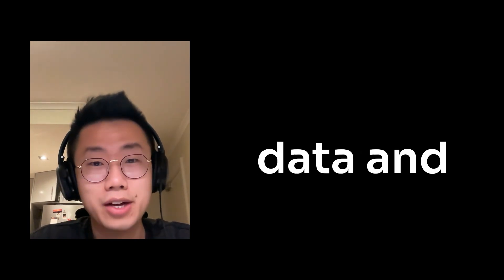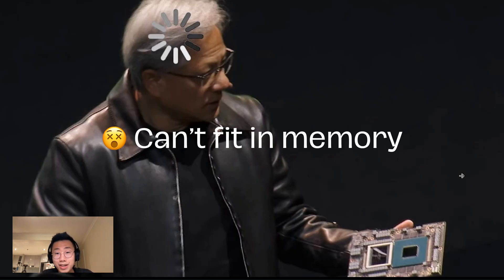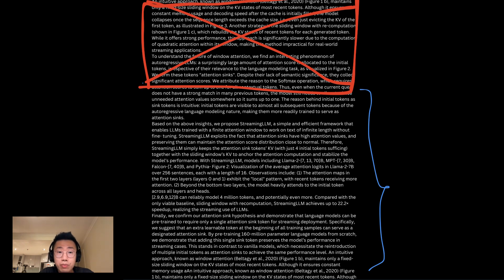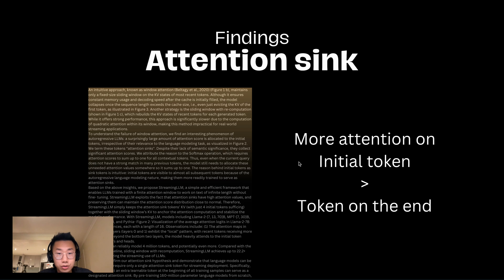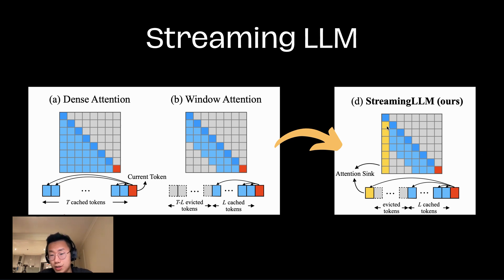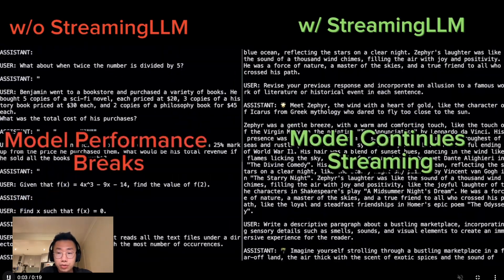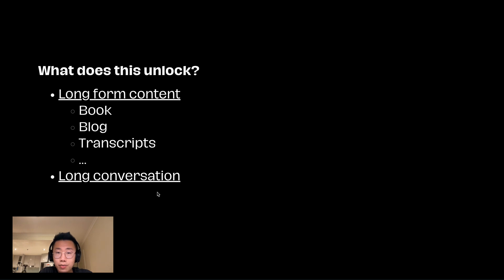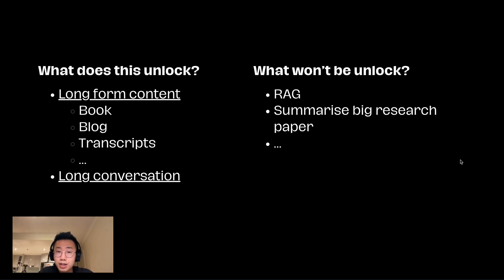StreamingLLM - Extend Llama2 to 4 million token & 22x faster inference?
It's hard to get LLM generate big amount of content and take in large inputs; To solve this, introducing StreamingLLM, Extend Llama-2 & Falcon's up to 4 million tokens; 22x faster inference than your standard LLM ⚡️

Now you can even generate the whole book with LLM!